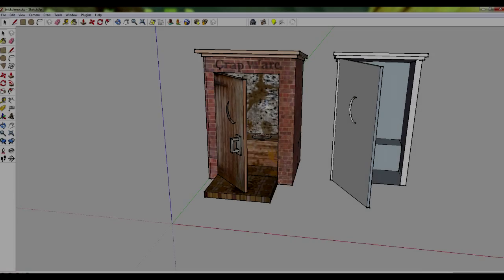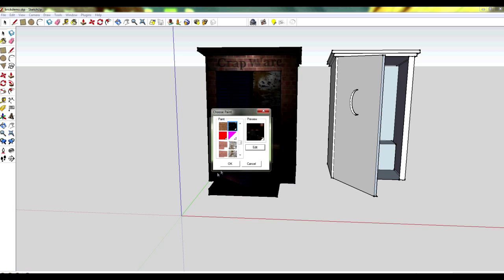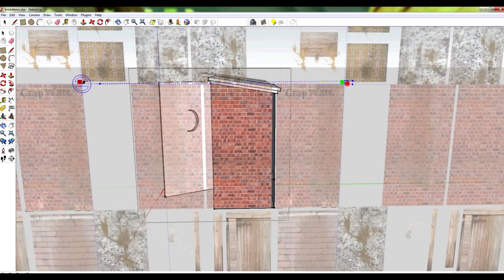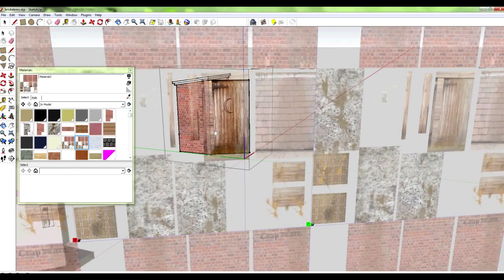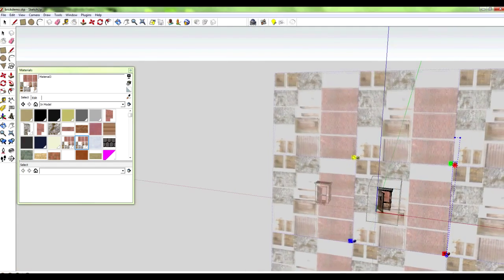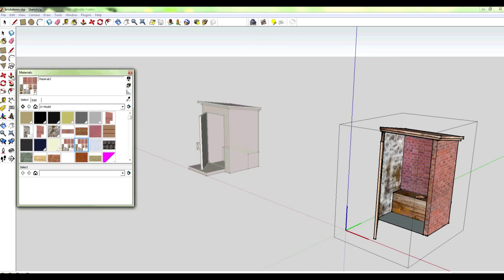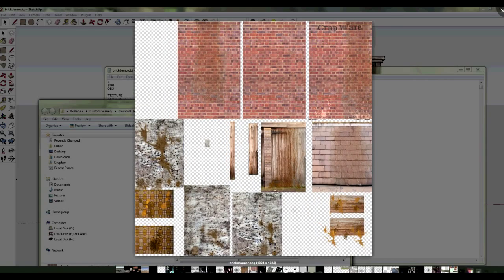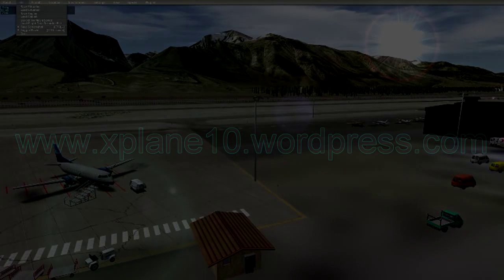Sketchup for Xplane Scenery - Pt. 2, Texturing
This longer lesson shows how to texture objects in Sketchup so they are compatible with the Xplane flightsim.

See this page for the first tutorial/demo:

Background music from Series 2 of 'The Tudors'